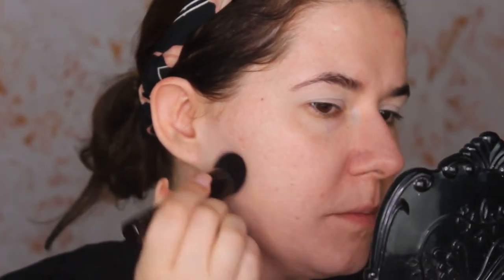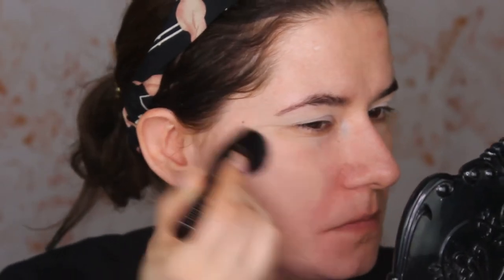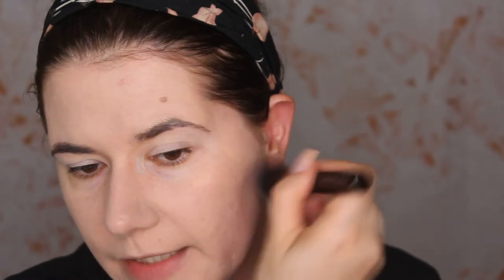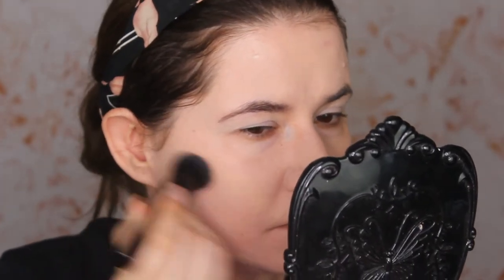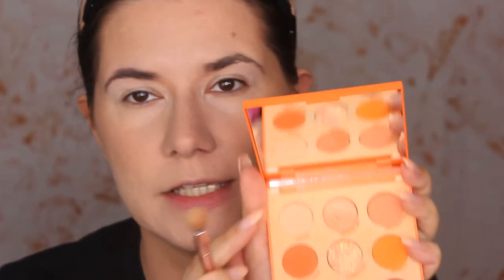KEVYN AUCOIN FOUNDATION BALM